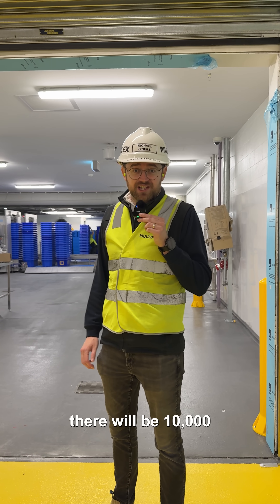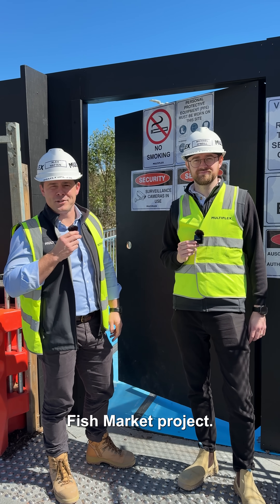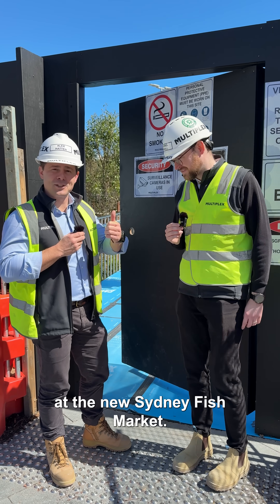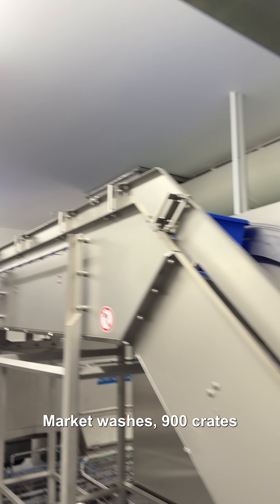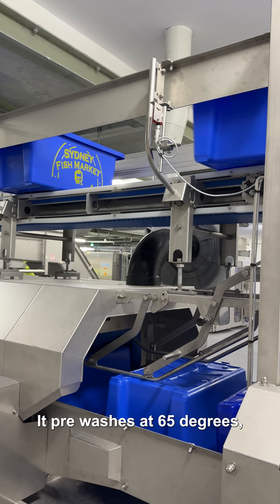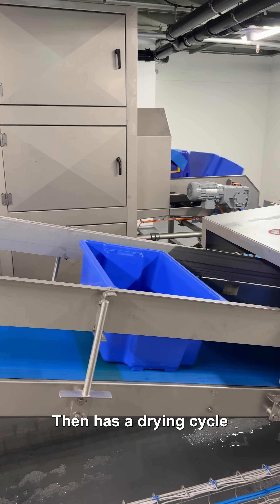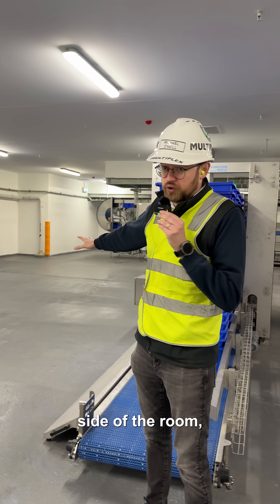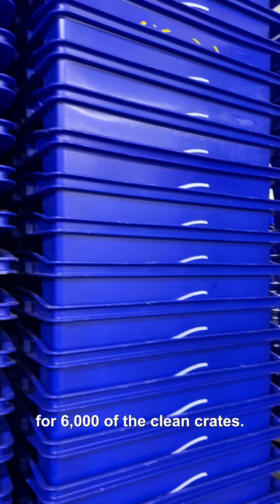The new Sydney Fish Market's Crate Washer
Procured from the Netherlands, this automated machine is capable of cleaning 900 crates per hour. With four wash cycles, it will be a key piece of infrastructure that ensures freshness and food hygiene.

Here’s a sneak peek behind the hoarding at the new Sydney Fish Market’s crate wash room. Take a look!